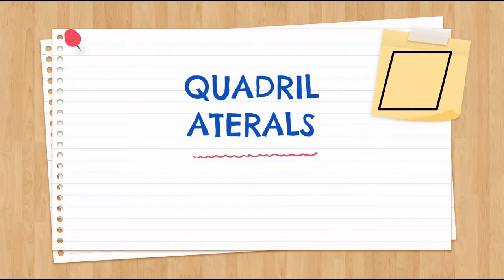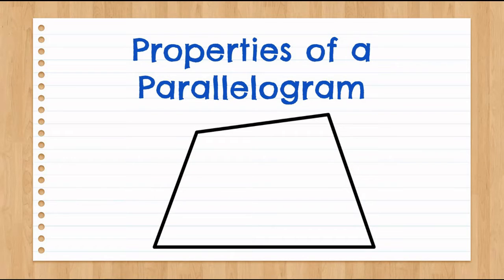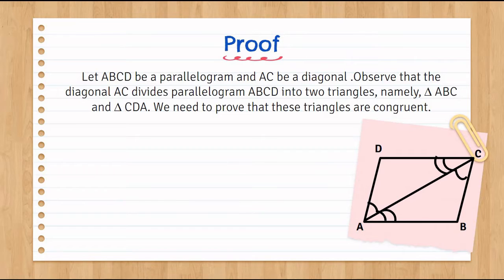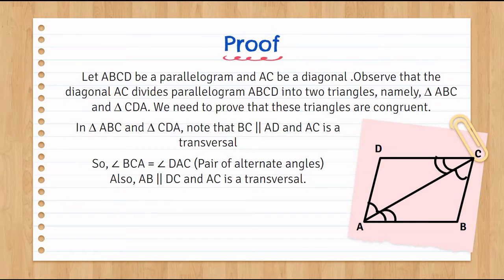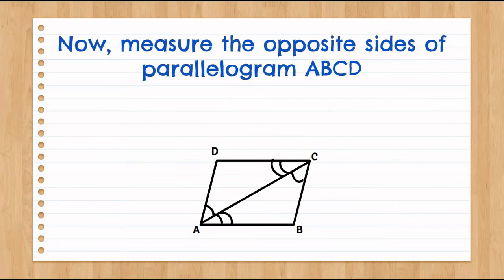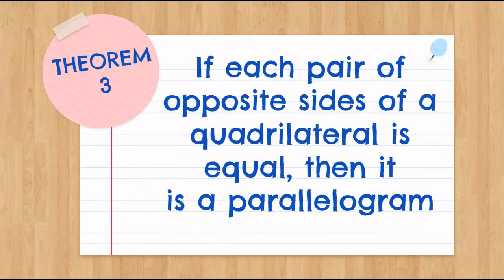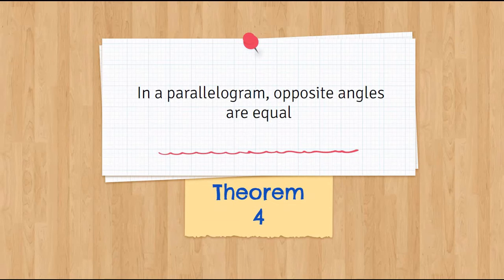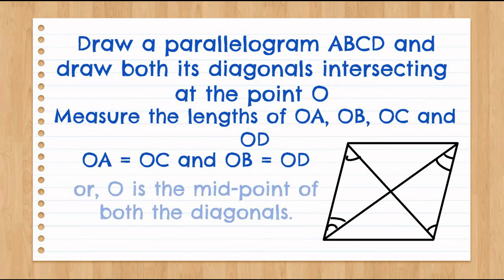Quadrilaterals II Class 9 II Chapter 8 II CBSE II Mathematics II Part-3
In Euclidean plane geometry, a quadrilateral is a polygon with four edges and four vertices. Other names for quadrilateral include quadrangle, tetragon, and 4-gon. A quadrilateral with vertices, and is sometimes denoted as.
Area: ½ x diagonal x (sum of perpendicular heights)
Perimeter: the sum of sides of the quadrilateral
Number of vertices: 4
Number of edges: 4
Internal angle: 90° (for square and rectangle)
Sum of interior angles: 360°

Hello Guys !!
Welcome to VIBGYOR OF TALENTS
This channel contains videos of:
1. Physics
2. Chemistry
3. Mathematics
4. Biology
5. Gaming
6. Technology
7. Coding Tutorial